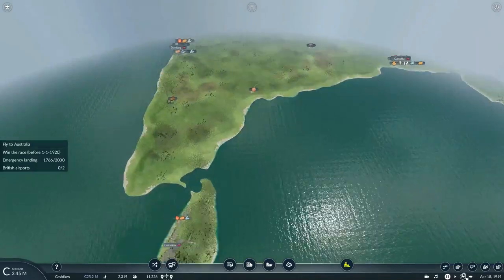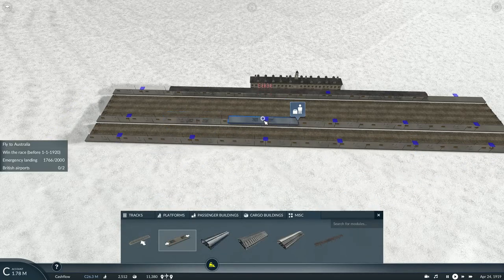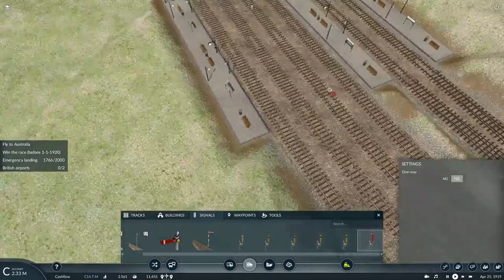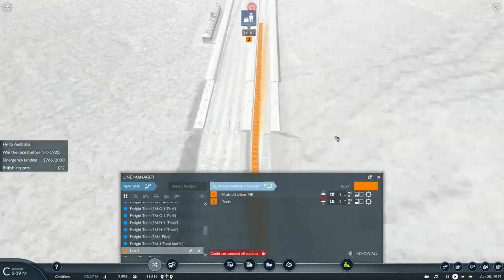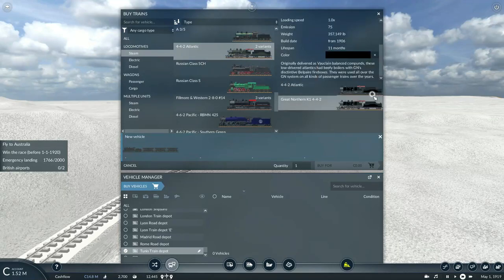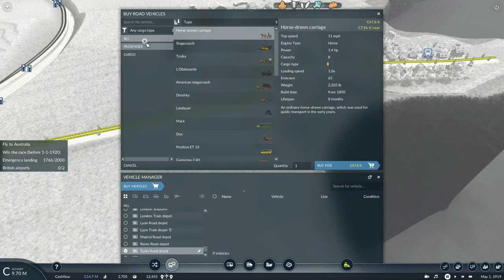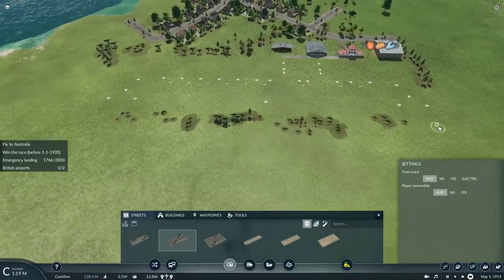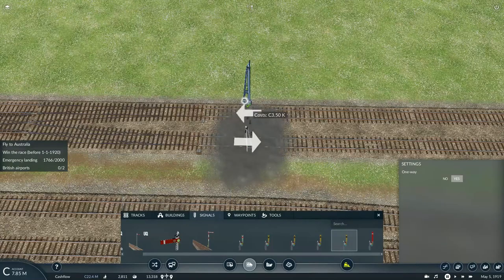Let's Play: Transport Fever 2 (Part 26-4: Laying out the Middle East!)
In the previous episode, we were able to supply enough food, tools, and fuel for our plane to fly from London to Lyon, and then to Constantinople. But until we get enough supplies there, our plane is stuck in the meantime. While this is happening, we can get started on laying out our transport operations in the Middle East as while our plane waits, we can supply the airports around the area ahead of time. But first things first, a passenger train is needed to get operations underway.

=Mods used for this mission=
[jb_10]Girder Bridge 10
[jb_14]Truss Bridge 8
[jt_1]Track for Girder Bridges 1.11
[jt_2]Track1 1.10
1901 Oldsmobile 'Curved Dash'
1902  Rambler Model C 1.1
1907 Stanley Runabout
4-6-2 Pacific Skin pack 1 1.1
Acheatments
American Level Crossing Signs
Angier Tunnel Type-2
Annual Maintenance
Atlit's Larger Loans
Base Set 1.5
British Gated Level Crossing 1.232
Caboose 1.2
Caboose Truck
Campaign Inventors & Adventurers
Capacity X2 by LTDX
Cash Management 1.2
Cashflow (Better earnings display) 1.1
CommonAPI2 - Modular rail station adapter 1.9
CommonAPI2 - Dummy Mod - 2022 1.6
Early American Freight Car Pack
Filmore & Western Baldwin 2-8-0
Generic British Engines Pack
Generic British Passenger Coaches V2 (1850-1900)
Generic British Passenger Coaches V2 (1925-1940)
Generic Early New Zealand Coach and Guard Van
Great Northern K-1
h4e Train Power x2 1.101
h4e Train Tractive Power x2 1.101
Heavyweight Passenger Set: Pullman Starter Pack 1.1
IOM Manx Electric Railway
KnucklePro Coupler 1.1
Lil Guy
Lost Haven Tram
Mikado Repaint Pack Part 1 1.1
Mission The Great Air Race
North American Bridges 1.1
Steamship Ferry
Taxies
British Semaphore Signal/UK Semaphore Signal
US Semaphore Signals
Generic UK Freight Wagons v3
British Coaster 1.1
Landscaping - No Cost'
Vehicles: no end year
XIXth modular station roof